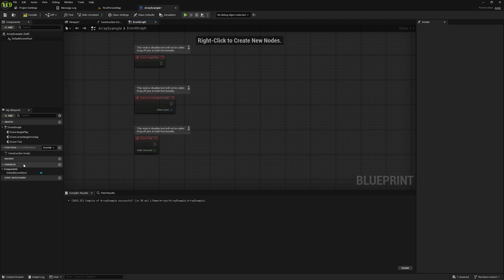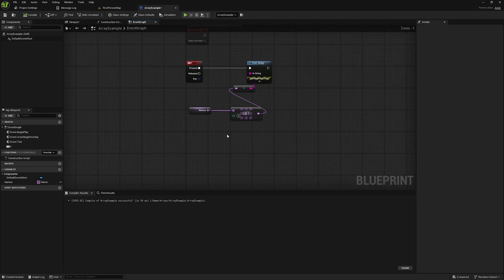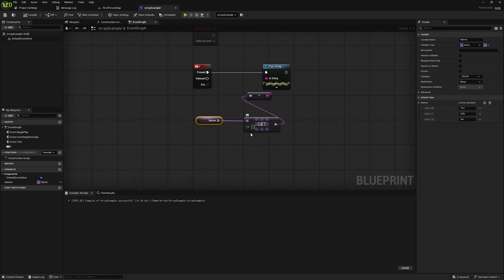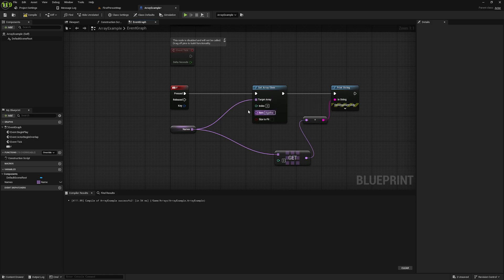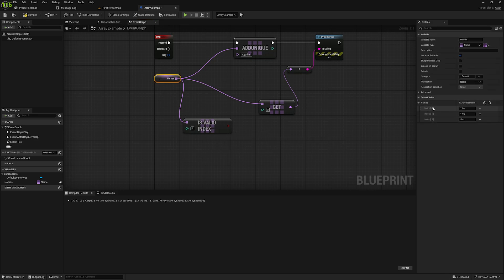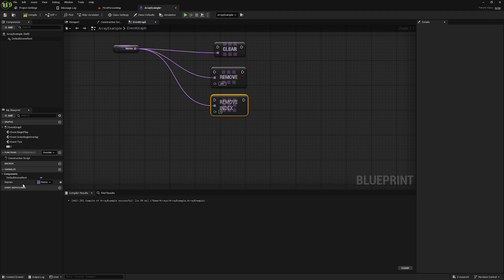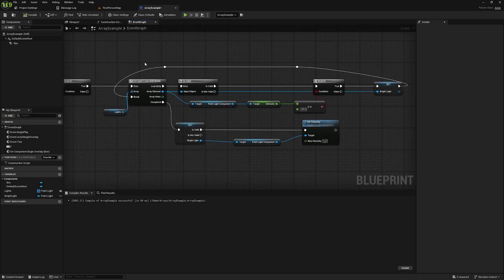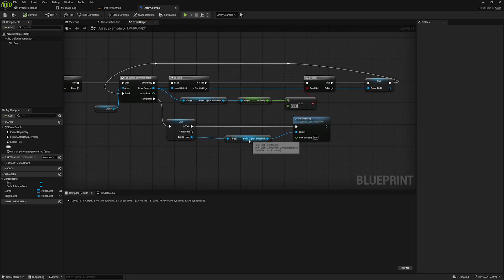Arrays In UE5 | Unreal Engine Beginner Tutorial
Arrays are an essential concept in Unreal Engine. The uses for arrays are endless and you will likely encounter a need for them several times throughout your time in UE5. In this video I talk about what arrays are, how to handle them, and some practical use cases.

Wish you all the best of luck with your projects!